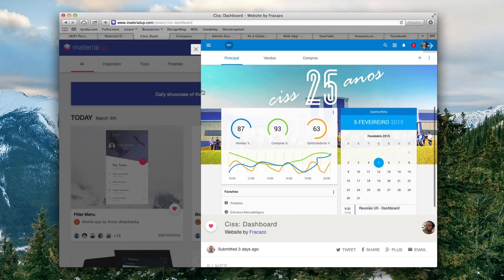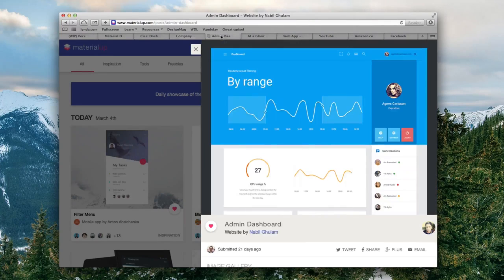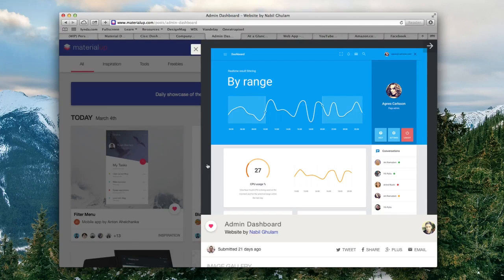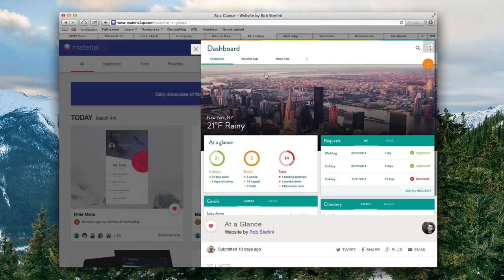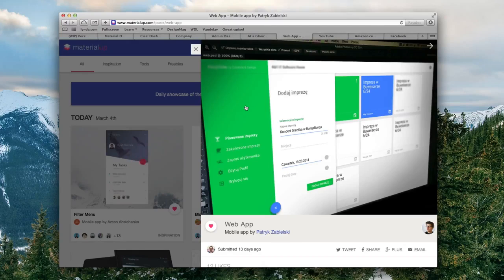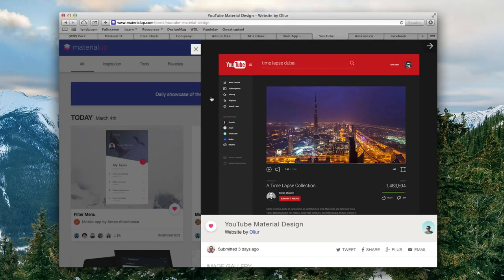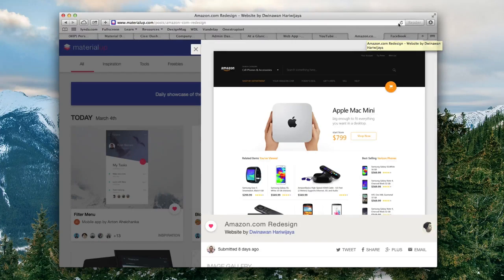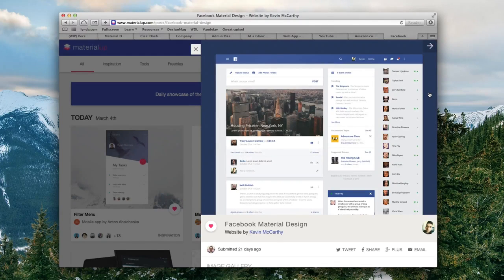Web Design Trends 2015 - Google's Material Design